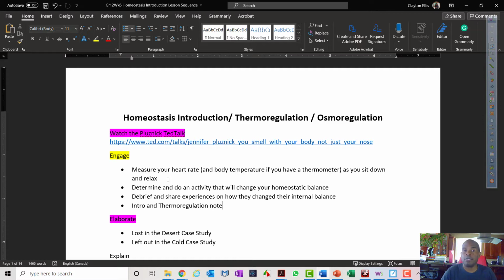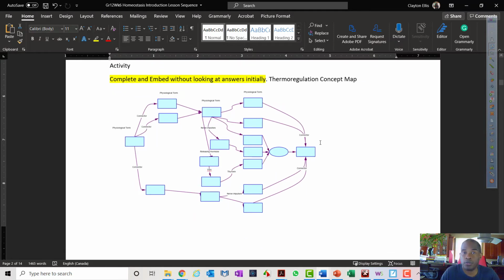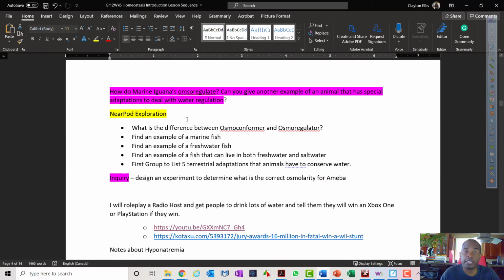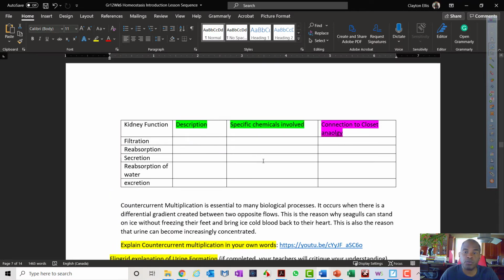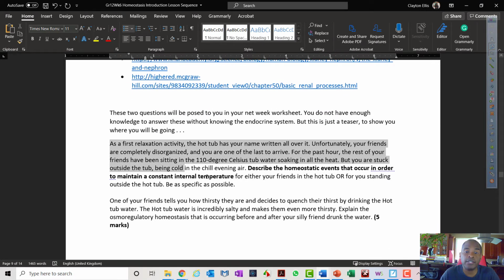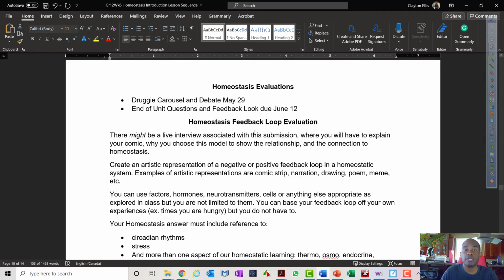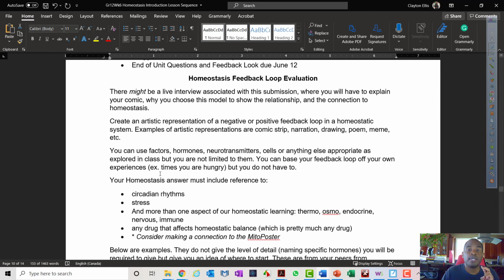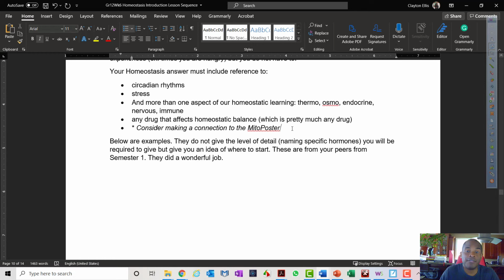Gr12Wk6 Lesson Part 1